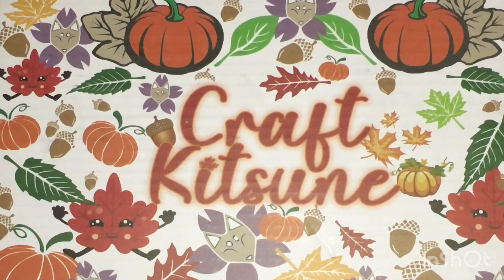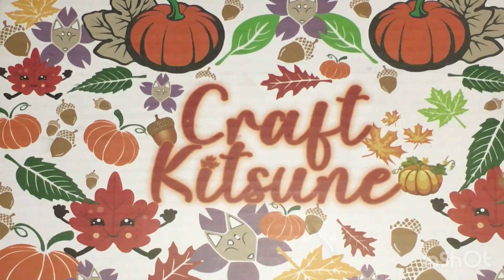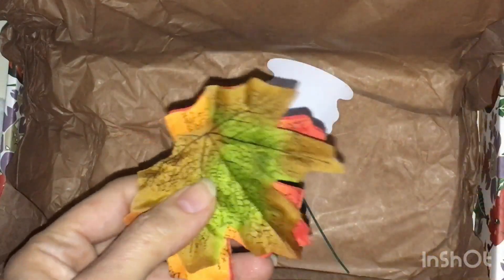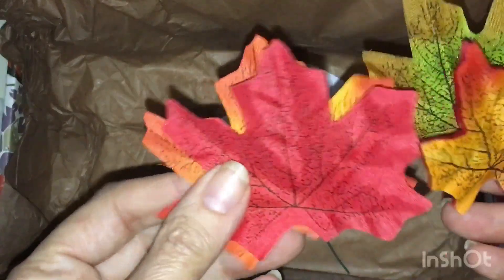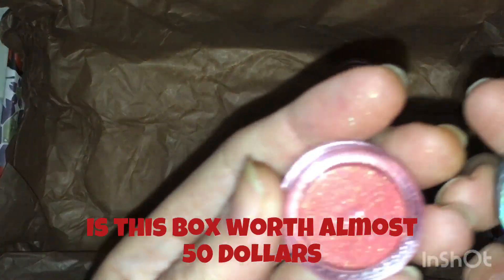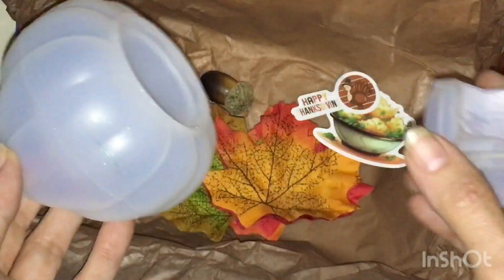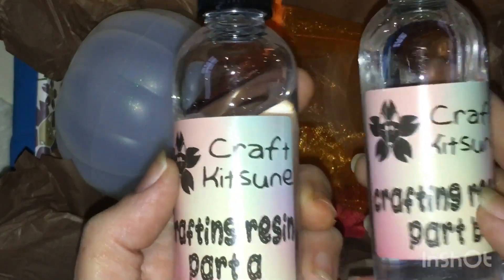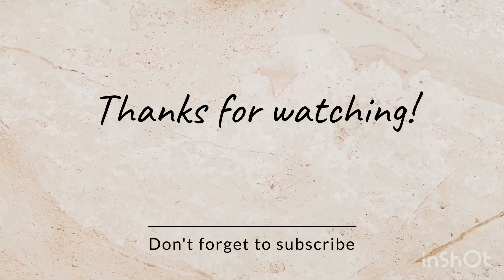craftkitsune november #2023 subscribtionbox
I don't even know what I was suppose to really get as I never got a pamphlet to tell me, I never got a list of items.
I could have sworn we where suppose to get a coaster as well, But I will never know that.

If you wish more of these type of videos please consider a donation, it's what help me keep going thank you.
So many ways to show your support and these are free lol:
By sending me some resin or art supplies from any of my wish lists or buy me coffee.
Links are below. I can't wait to start hearing from you all, thank you in advance for your support.

Amazon Wish List:

Mailing Address: Happy Mail/Product Testing (craft/nail related only).
Also I don't mind doing small business hauls to help you grow, send me your PR Package.
Small or big business send me your PR Package.
Shadow Craft
881 Buckley HWY
Union, Connecticut
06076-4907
U.S.A.
FOR DONATING TO MY CHANNEL, DON'T TELL ME YOUR SENDING, I LOVE SURPRISES.
Family Links:
Blood Stains By Connie Hunter: Author